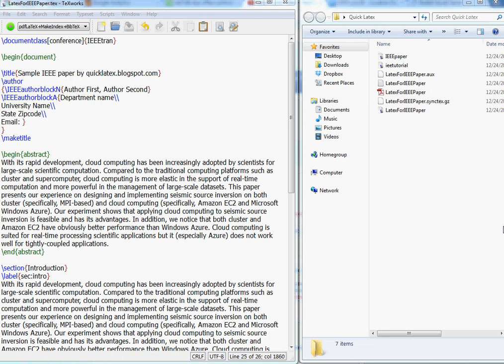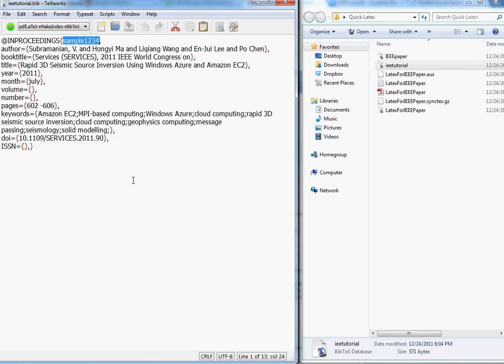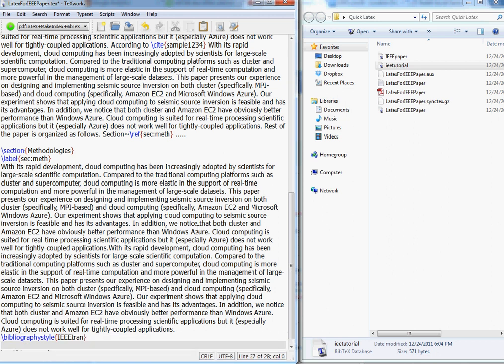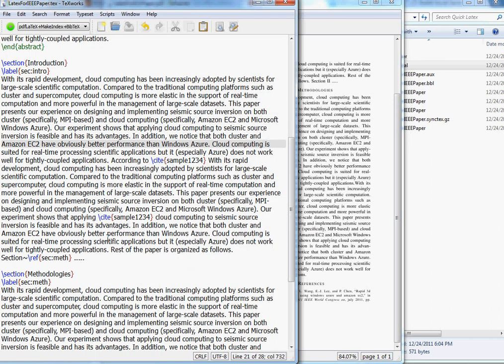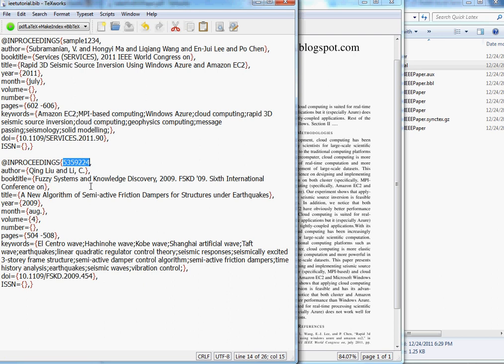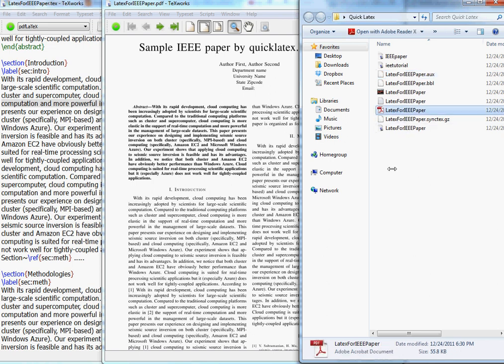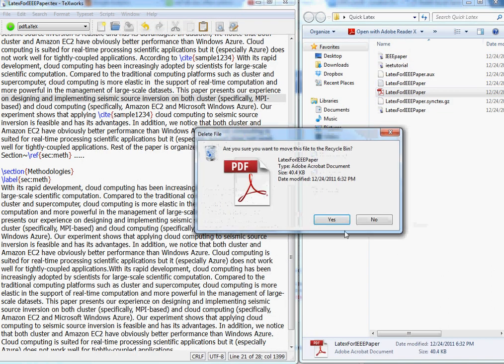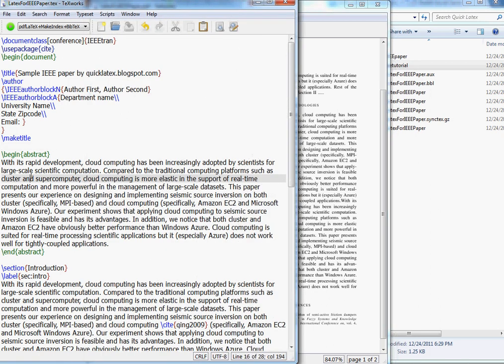LaTeX tutorial: How to cite references/paper/articles in Latex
is a series of video tutorials on how to use latex. Latex allows you to cite the references that you are going to use in your paper. This video demonstrates the entire process.